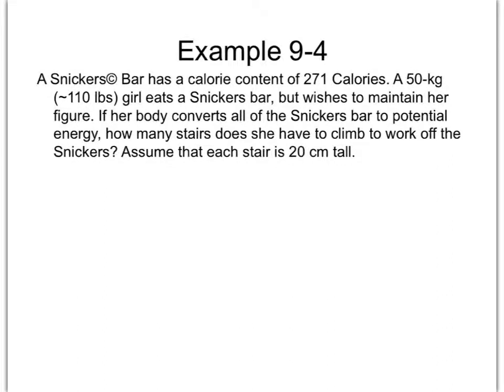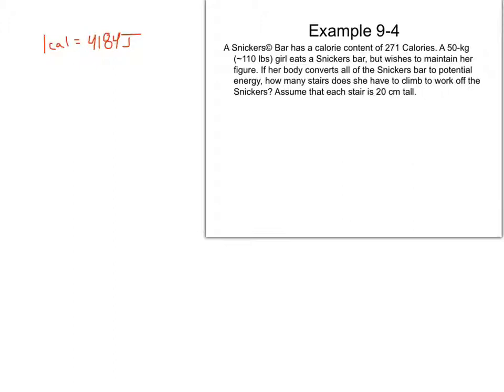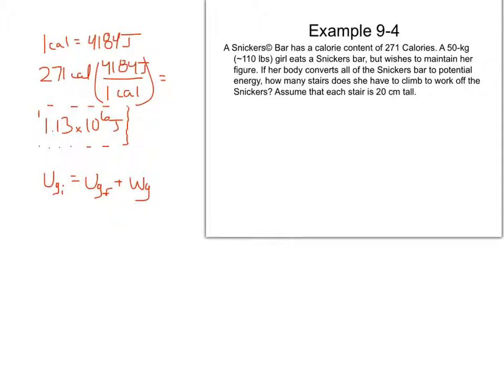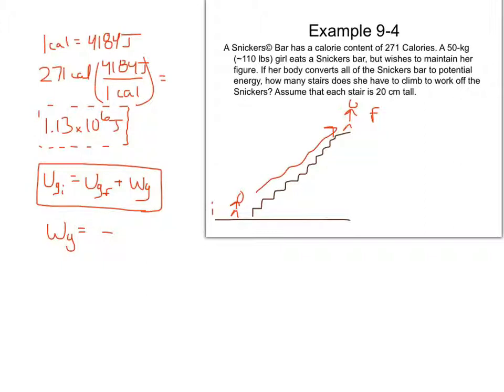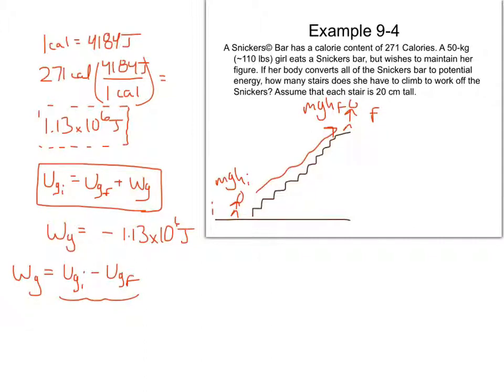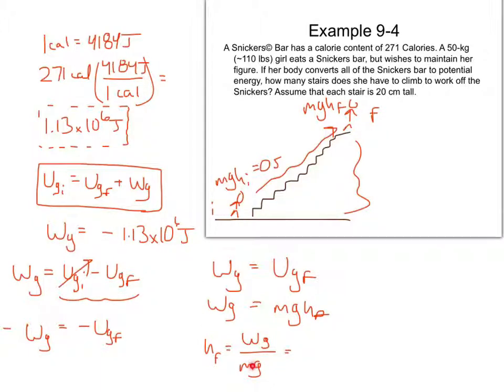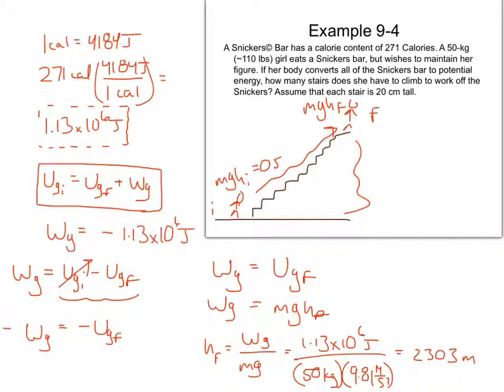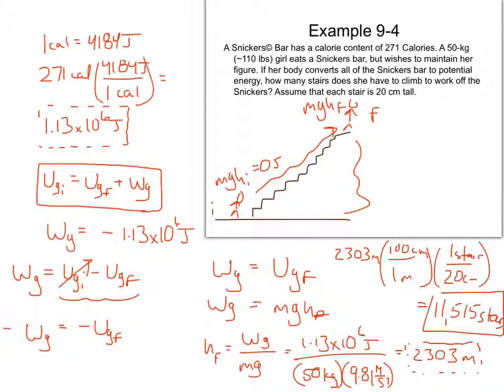Ex 09-4 Snickers bar